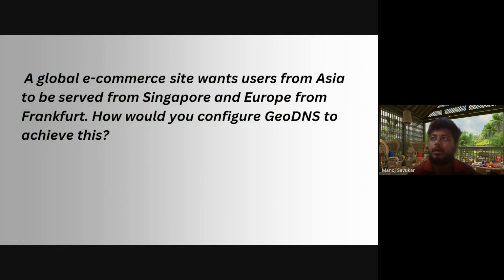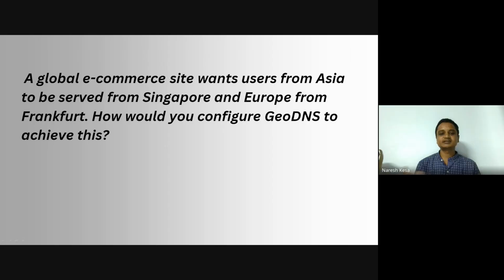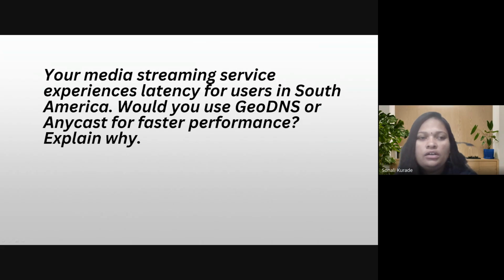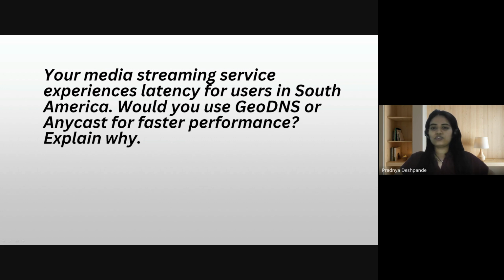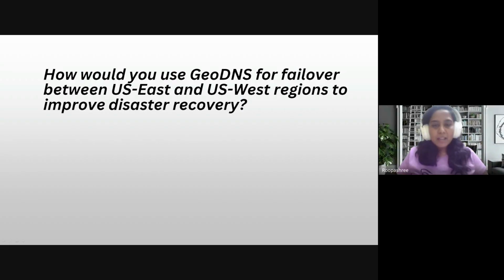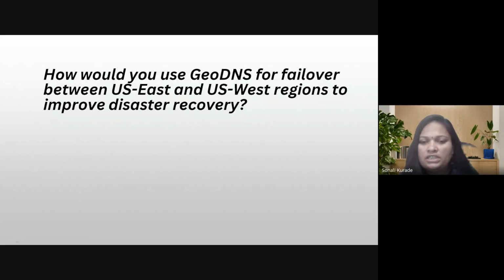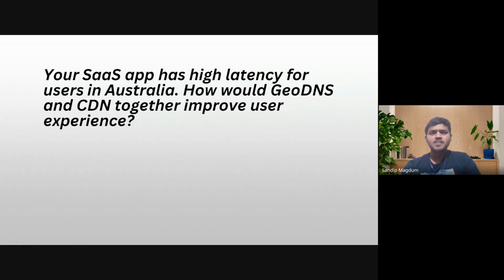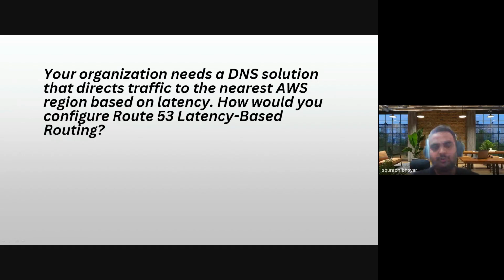Disaster Recovery with GeoDNS – Interview Answer Breakdown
🎥 GeoDNS Traffic Routing & DNS Strategies – Real Interview Scenarios Explained

In this video, we explore real-world GeoDNS and traffic routing scenarios that are commonly asked in Cloud, Networking, and DevOps interviews. Whether you’re preparing for AWS Route 53, GCP Cloud DNS, or multi-cloud traffic management, this brainstorming session will sharpen your answers with practical design insights and trade-offs.

We cover:
✅ GeoDNS Traffic Routing – Directing Asia traffic to Singapore & Europe traffic to Frankfurt for a global e-commerce platform.
✅ GeoDNS vs Anycast – Solving latency challenges for South America users in a media streaming service.
✅ Disaster Recovery with GeoDNS – Configuring failover between US-East and US-West to strengthen business continuity.
✅ Performance Optimization – Reducing latency for Australian SaaS users with a combined GeoDNS + CDN approach.
✅ AWS Route 53 Setup – Implementing Latency-Based Routing to send users to the closest AWS region automatically.

Cloud Engineers

Solution Architects

DevOps Professionals

Anyone preparing for cloud networking & DNS-focused interviews

📌 Takeaway: Learn how to structure scenario-based answers for DNS & traffic routing questions with clear reasoning, technical depth, and practical best practices that leave a strong impression in interviews.

💬 Led by: Sonali Kurade and Manoj Savukar – Cloud DevOps Consultant

LinkedIn 👉 careerbytecode
Instagram 👉 /careerbytecode

📢 Don’t forget to:
💬 Drop your DNS & routing doubts in the comments – we’ll respond personally!